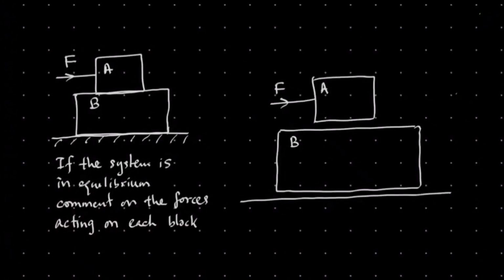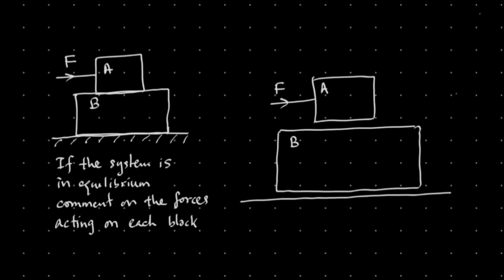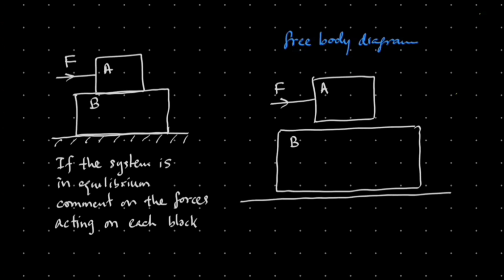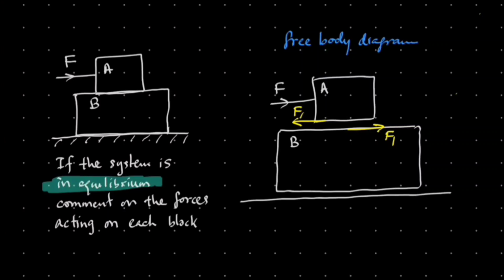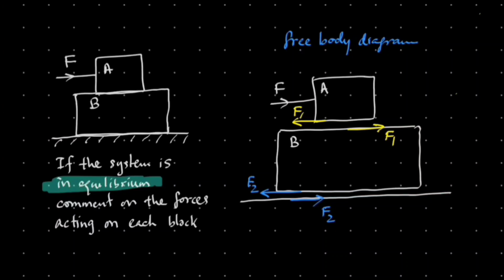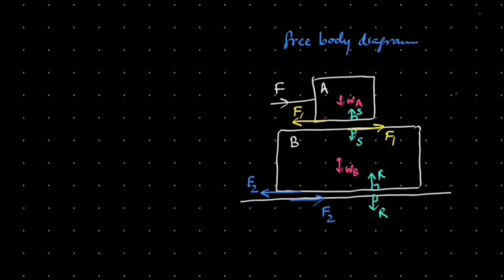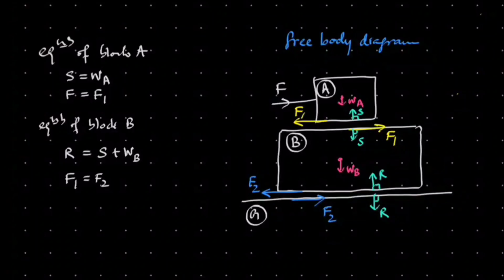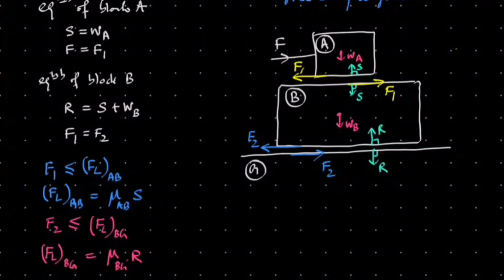What if the system is in equilibrium..?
In mechanics problems involving fiction are often found to be hard as they include motion equilibrium and friction as a self adjusting force. In this question I discuss how to analyze a simple situation using your knowledge in friction and equilibrium.